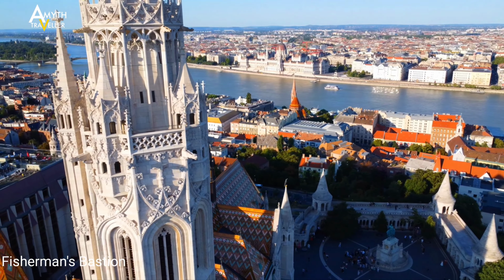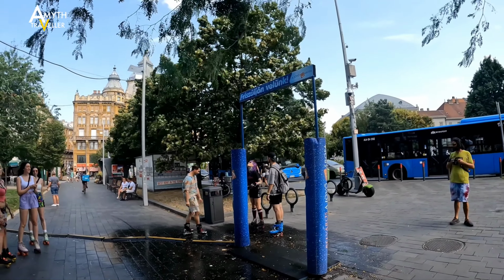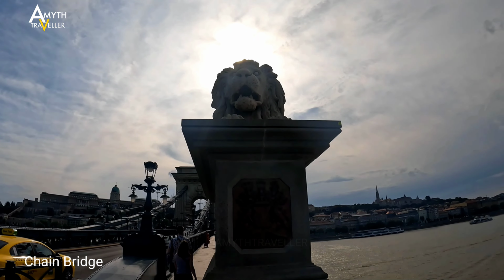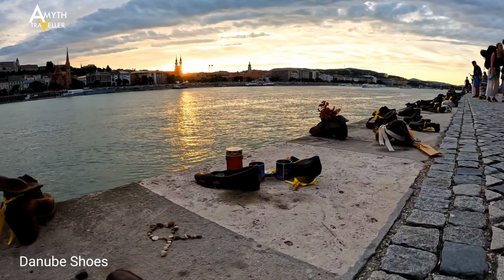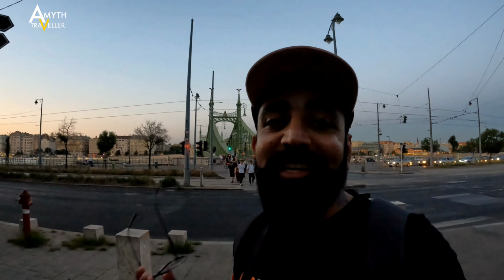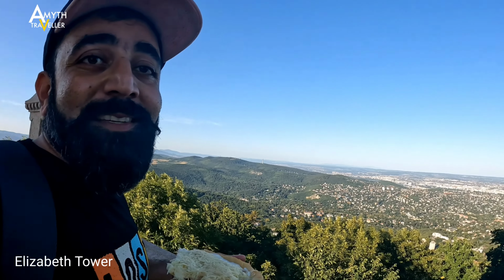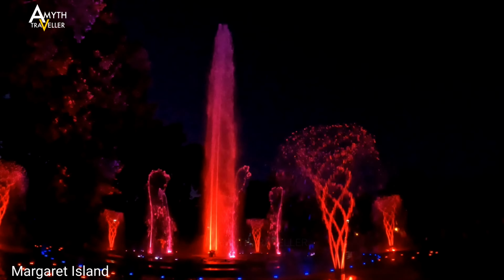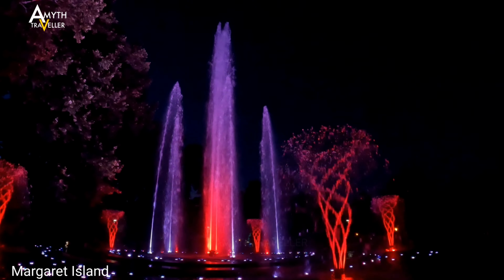Budapest Walking Tour & Drone Shots | Top Sights & Sunset Views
**Budapest Top Sightseeing Walking Tour | Stunning Drone Shots | Must-Visit Places**

Welcome to Budapest — the heart of Hungary and one of Europe’s most captivating cities. Join me on this unforgettable walking tour where history, culture, and breathtaking views come together in perfect harmony. From iconic landmarks to hidden gems, and magical moments captured by drone, this journey will show you why Budapest is a city you’ll never want to leave.

### **Our Budapest Adventure Begins**

**St. Stephen’s Basilica**
We start at the awe-inspiring St. Stephen’s Basilica, a masterpiece of architecture that towers over the city. Keep your eyes peeled for a charming lady tuk-tuk driver — a delightful local character adding a splash of color to the vibrant streets.

**Fisherman’s Bastion**
Next, we wander to the fairy-tale terraces of Fisherman’s Bastion. Here, the views over the Danube and Pest are simply breathtaking. In summer, watch as tiny sprinkling showers dance on visitors’ umbrellas — a gentle, refreshing touch from Budapest’s lively summer skies.

**Chain Bridge & Danube Riverside**
Step onto the iconic Chain Bridge, Budapest’s historic symbol connecting Buda and Pest. From here, take a leisurely walk along the Danube promenade, where the river’s peaceful flow mirrors the city’s timeless charm.

**Sunset Magic at Parliament & Danube Shoes Memorial**
Prepare for one of the city’s most magical moments — the golden sunset light caressing the stunning Parliament building. Watch as dusk deepens, and the Parliament’s lights begin to twinkle from across the river. Nearby, the poignant Danube Shoes memorial quietly honors history, adding depth to this unforgettable scene.

**Double Sunset Experience**
Capture two unique sunsets over Parliament — one from across the river, the other from the riverside itself. The sky paints a vibrant canvas of colors, perfectly framing this architectural marvel.

**Nighttime Glow of Parliament**
As night falls, Budapest’s beauty shines even brighter. The Parliament, illuminated against the dark sky, is a spectacular sight that will leave you mesmerized.

**Taste Budapest: Retes & Langos**
No visit is complete without savoring Hungarian street food! Treat yourself to crispy Langos and sweet Retes — simple yet delicious flavors that tell a story of local tradition.

**Bus Ride to Elizabeth Tower**
Hop on a bus and explore the historic Elizabeth Tower — a charming spot that reveals another layer of Budapest’s rich history.

**Discover Szilágyi Dezső Church & Fehér Anna Nővér Relief**
Take a moment to explore these beautiful, lesser-known landmarks that offer a glimpse into Budapest’s artistic and spiritual heritage.

**Sunset & Vibes at Liberty Bridge**
Head to Liberty Bridge, where locals gather to watch the sun dip below the horizon, sip cold beer, and dance to live music — a perfect snapshot of Budapest’s lively, friendly spirit.

**Musical Fountain at Margaret Island**
End your day at the enchanting musical fountain on Margaret Island, where water and light perform a captivating show that relaxes and delights.

### **Final Thoughts**

Budapest is a city that enchants you with every step, every sunset, and every smile. From the grand basilica to the lively bridges and serene islands, this walking tour captures the soul of this magnificent city. And please, share your favorite Budapest memory in the comments — I’d love to hear your stories!